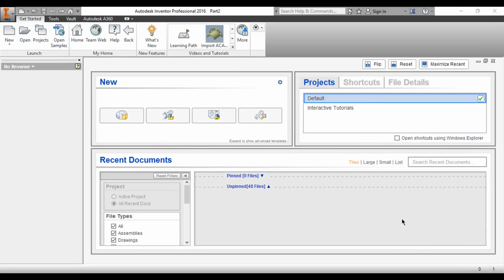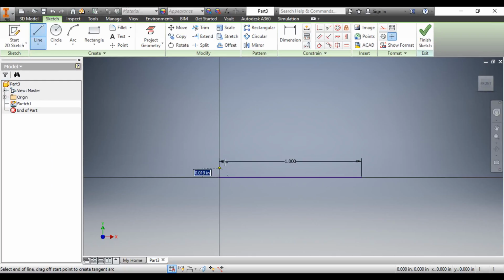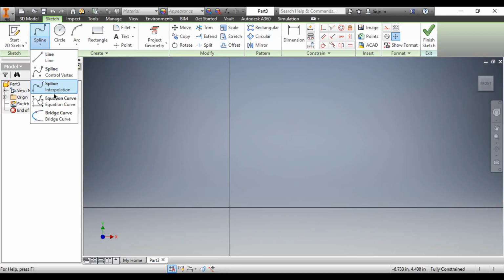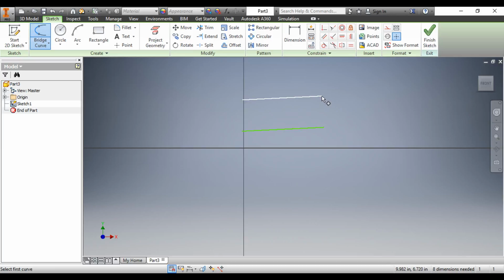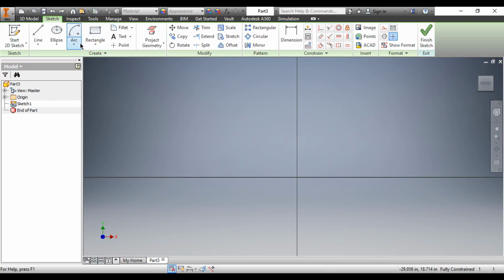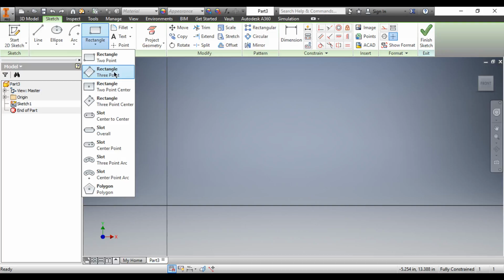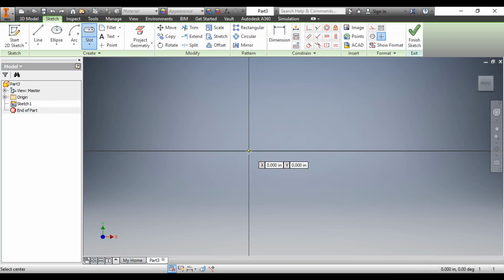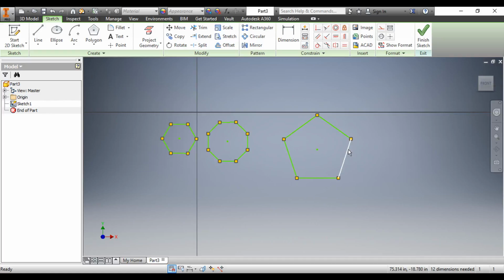Autodesk Inventor Basic Sketches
The CAD geeks is focused on users who wants to become beginner to expert in CAD software. Currently we are working on CATIA and Inventor , very soon tutorial for other software will be done.